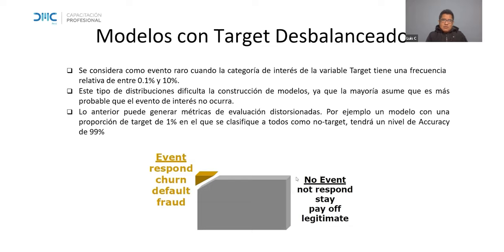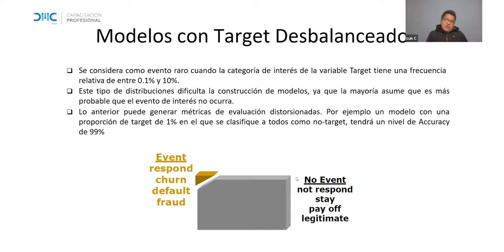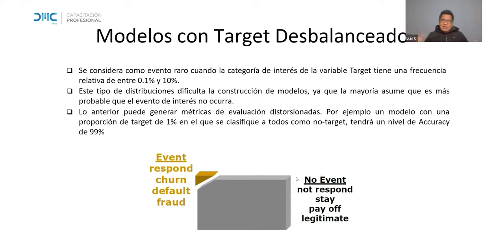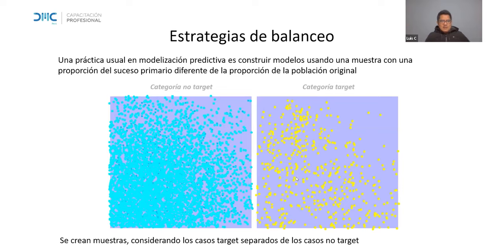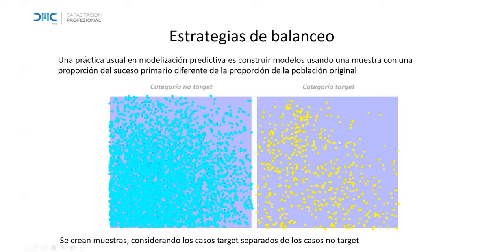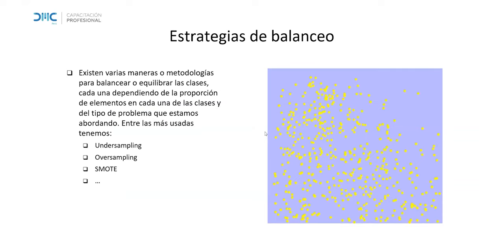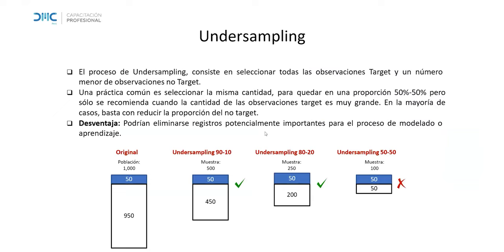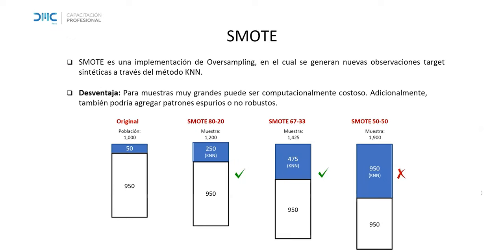Charla Magistral: Métodos de remuestreo con data desbalanceada en Machine Learning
Actualmente son varios los factores que vienen produciendo cambios en la búsqueda de talento analítico por parte de las empresas, siendo los principales la abundancia de datos, el incremento en la competitividad profesional y el surgimiento de una nueva gama de herramientas de recolección, organización y análisis de los datos. En esa línea, se apuesta por la ciencia de datos, el cloud computing y el big data como disciplinas que pueden dar solución a problemas de negocios en diferentes sectores: banca, retail, consumo masivo, etc.